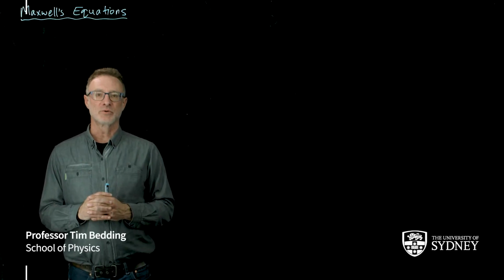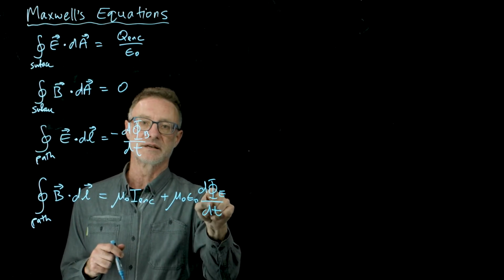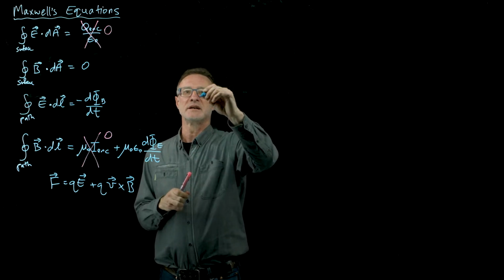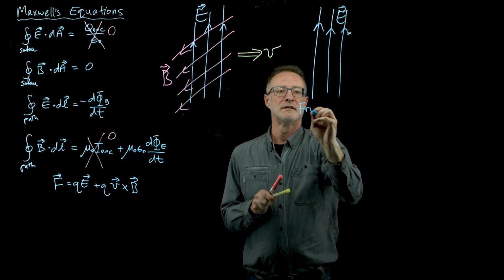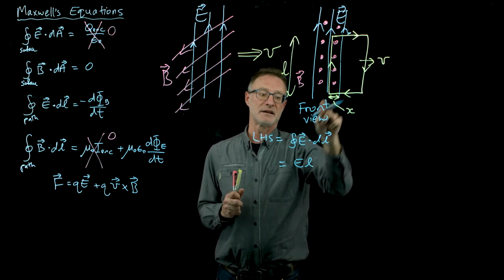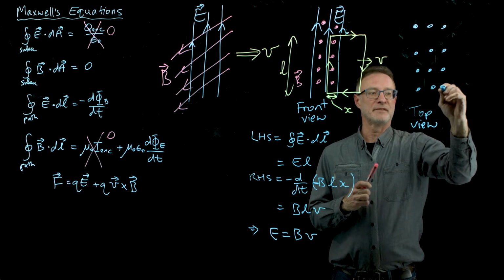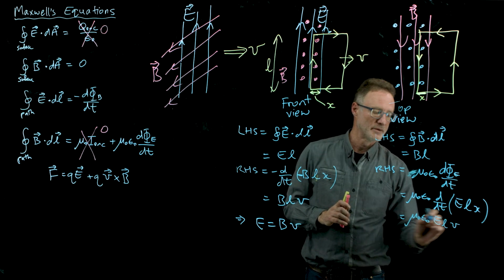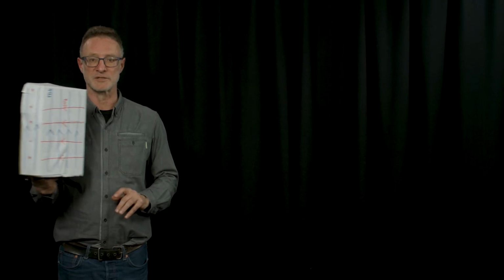From Maxwell to Einstein: Let there be light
short lecture with our new lightboard, showing how to derive light as a travelling wave from the integral form of Maxwell's equations (and how this led Einstein to Special Relativity)